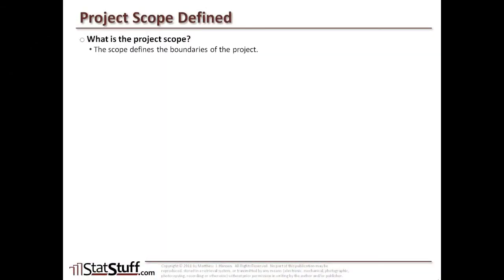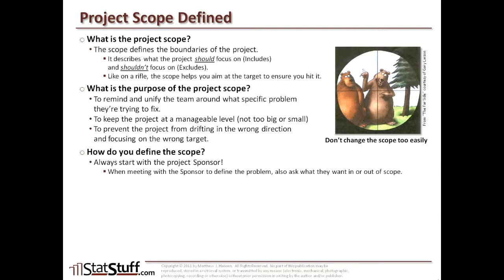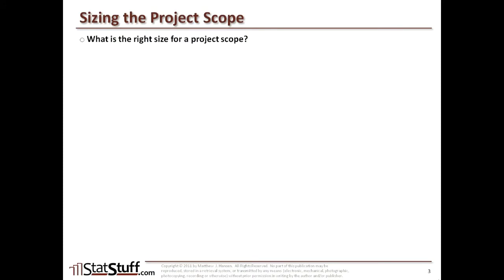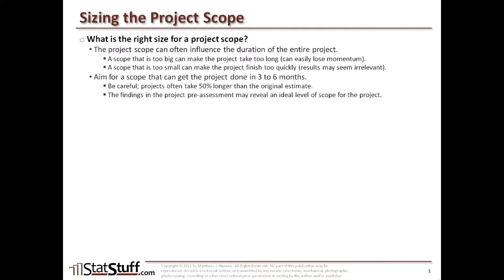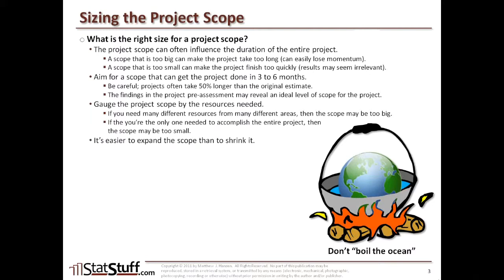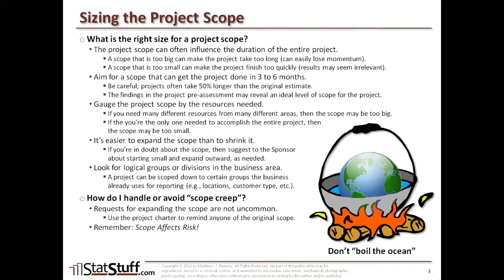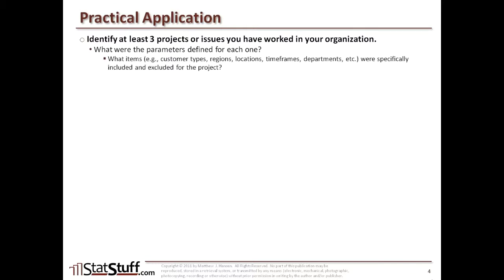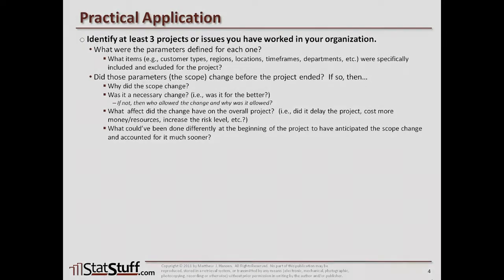4-03: Defining a Project Scope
A review of what a project scope is, the value it adds to a project, and how to define it.